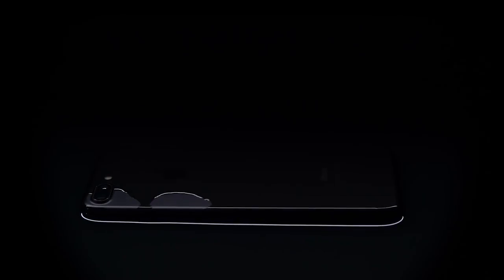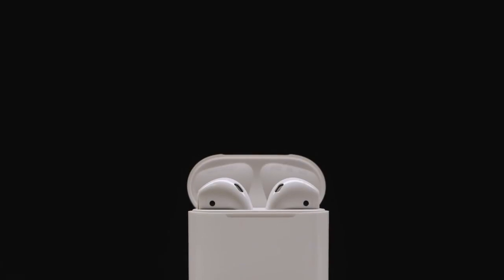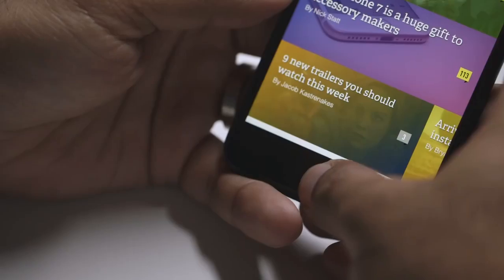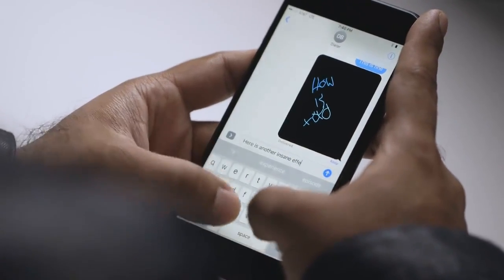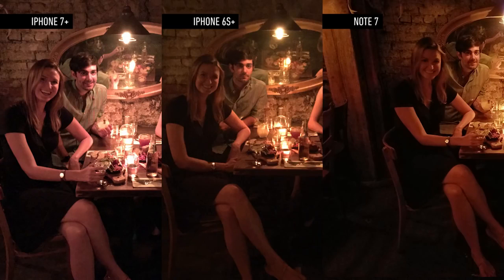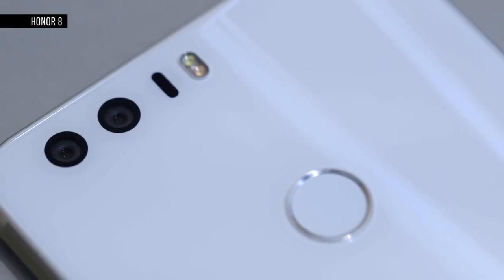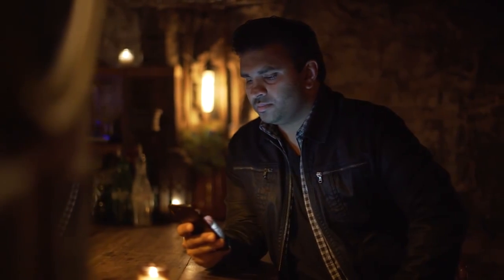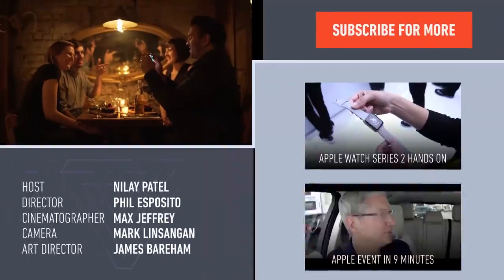DON'T Buy The New iPhone 7 Without Watching This... - iPhone 7 and 7 Plus review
DON'T Buy The New iPhone 7 Without Watching This... - iPhone 7 Review.